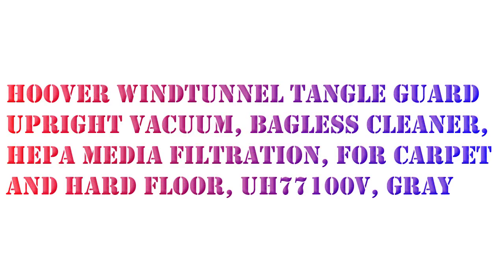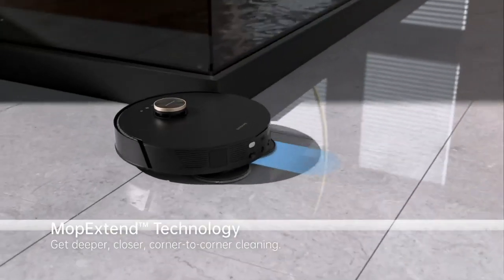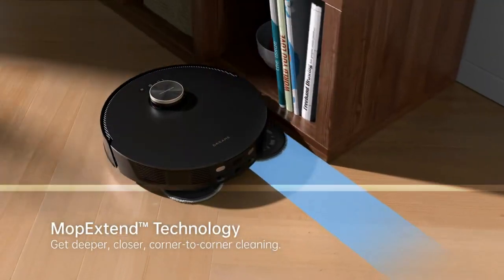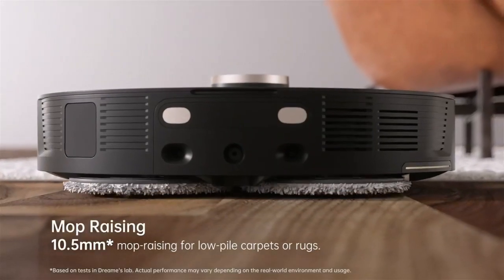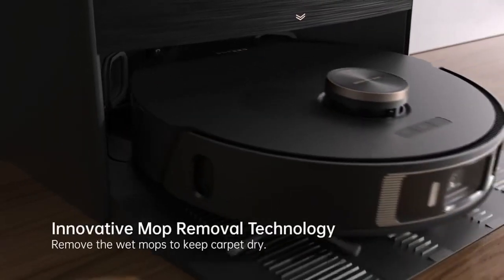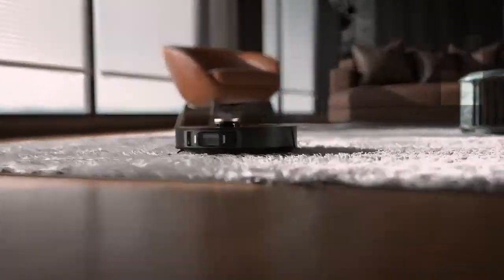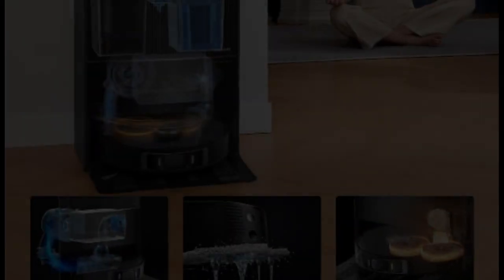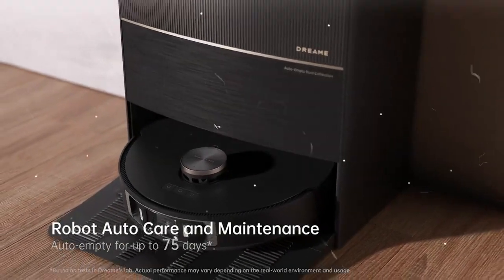Dreame L20 Ultra Robot Vacuum and Mop with Mop-Extend, Auto Mop Removal & Raising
Dreame L20 Ultra Robot Vacuum and Mop with Mop-Extend, Auto Mop Removal & Raising, Auto Mop Washing and Drying, 7000Pa Suction, Self-Emptying, Self-Refilling, AI Obstacle Avoidance.

Fully Automatic Base Station: Automate your day-to-day cleaning and come home to just-cleaned floors that smell good and feel good with a fully automatic base station that combines dust collection, mop washing and drying, water, and solution adding.
More Insight and Intelligence: Pathfinder Smart Navigation, AI Action, and 3D Structured Light Obstacle Avoidance System combine to thoroughly learn your home, identify up to 55* types of objects, and deliver comprehensive automatic cleaning.